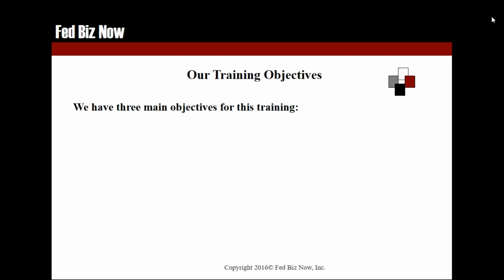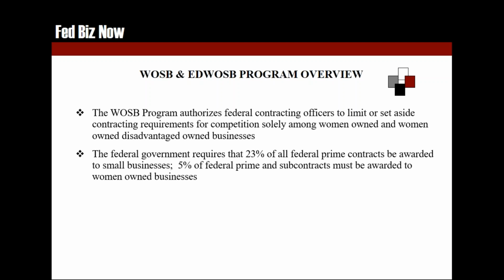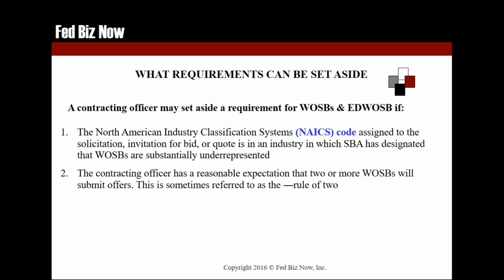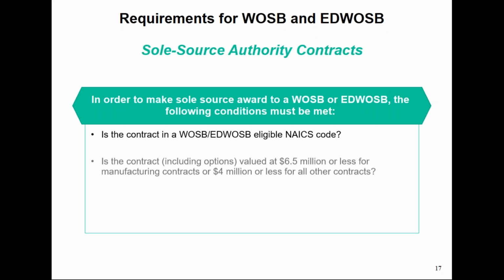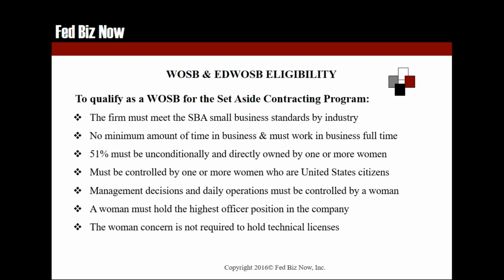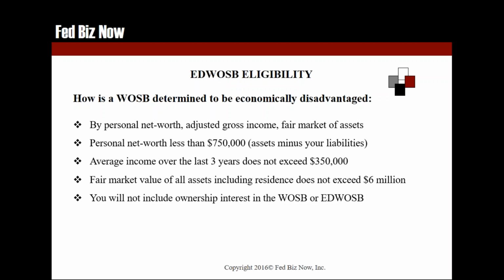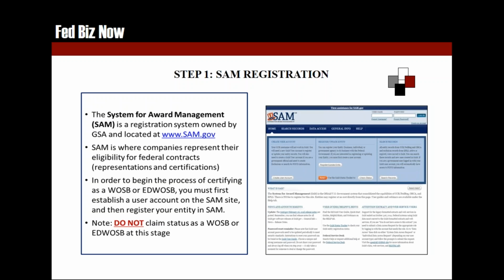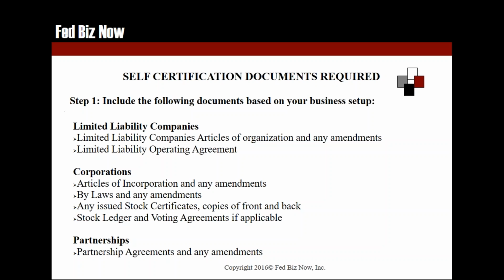Gov't Contracting WOSB Federal Certification Part I Ensure Your WOSB Certification Is Ready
“How to Ensure Your WOSB Certification is Ready for Federal Contracts” Part I. How the WOSB & EDWOSB works, requirements, eligibility, contracting dollar amounts and setasides.